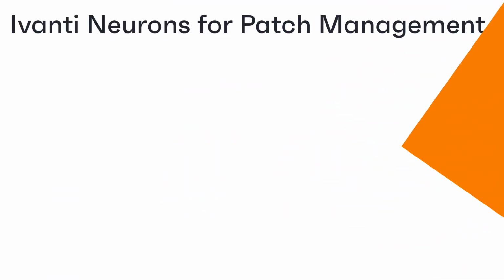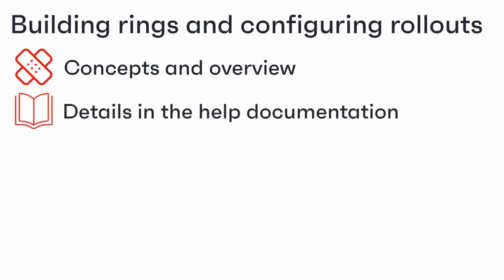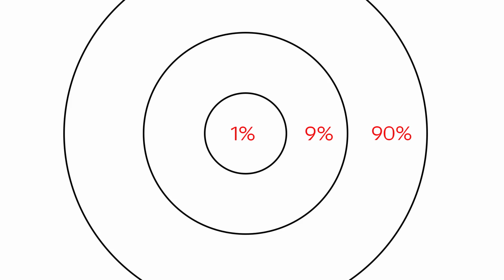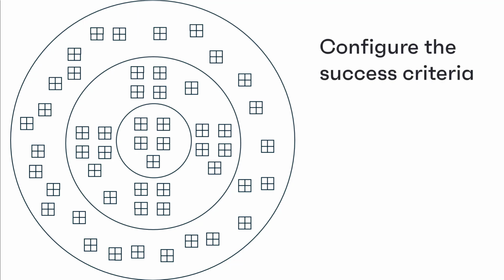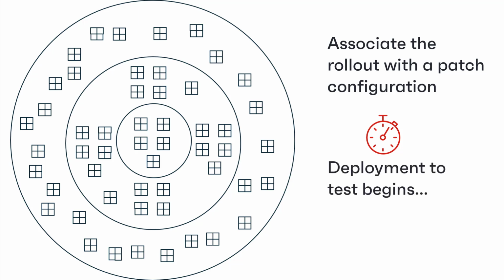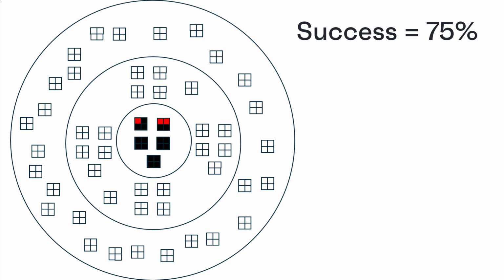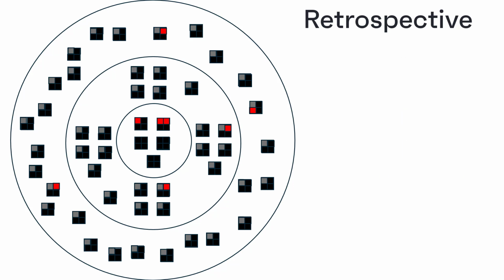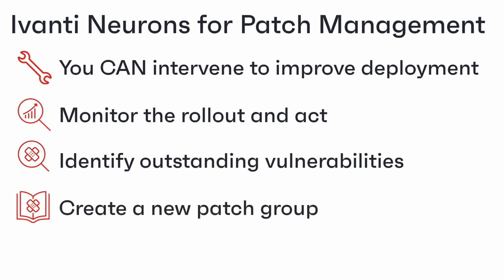Ivanti Neurons for Patch Management: rings and rollouts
Learn how deploying patches using rings and rollouts can help to reduce the risk of deploying patches that either don't consistently install successfully, or which have negative effects on devices when they are installed.